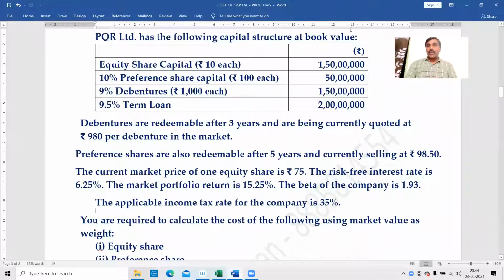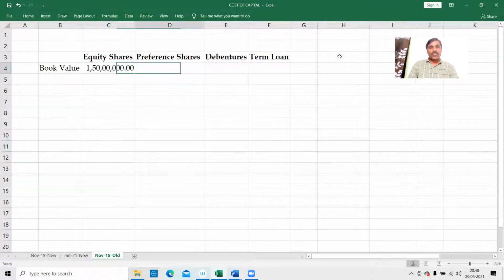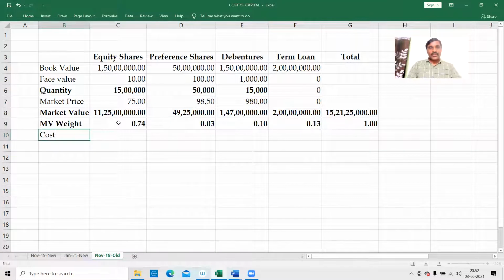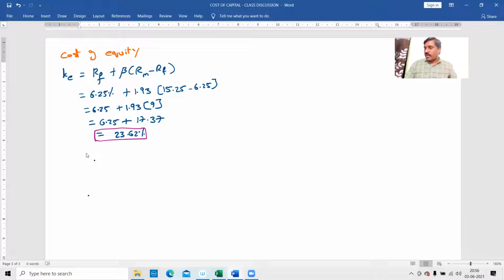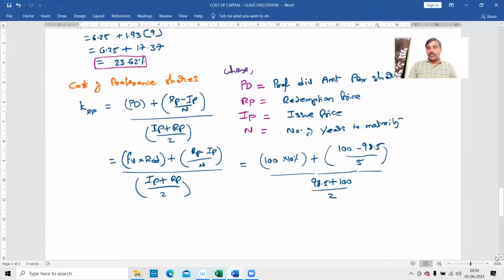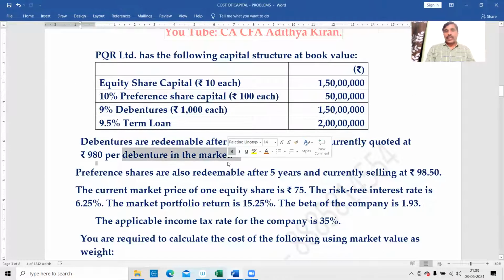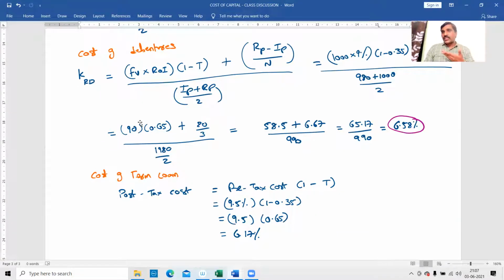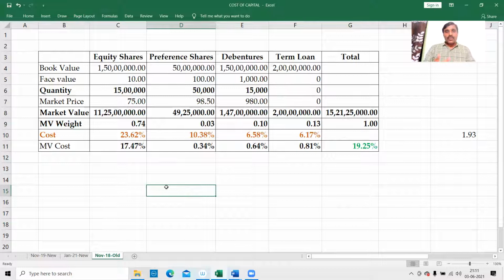COST OF CAPITAL PL 4 WACC INCLUDING TERM LOAN